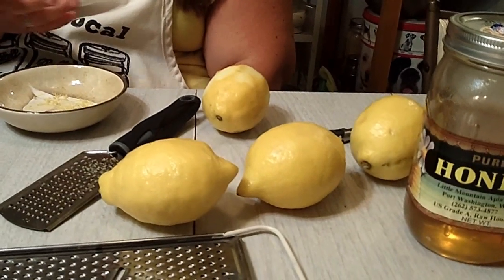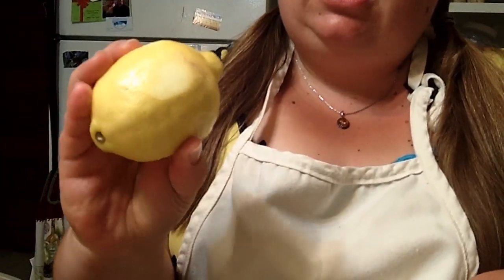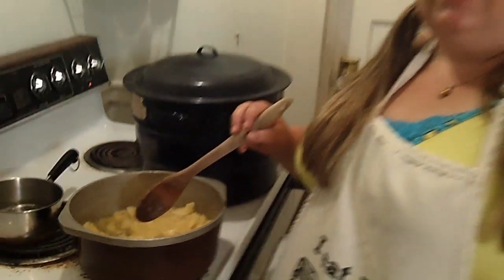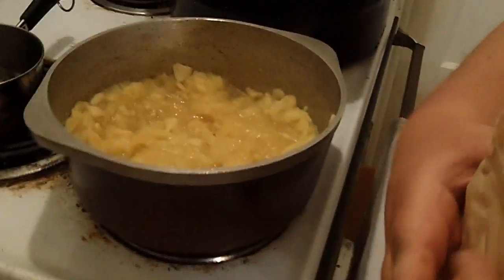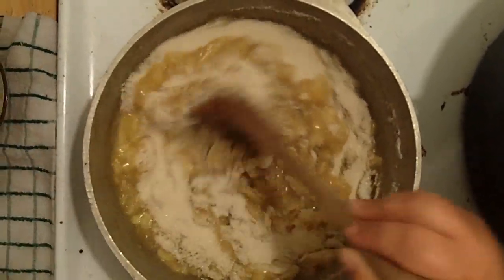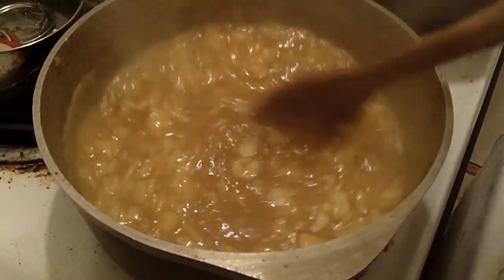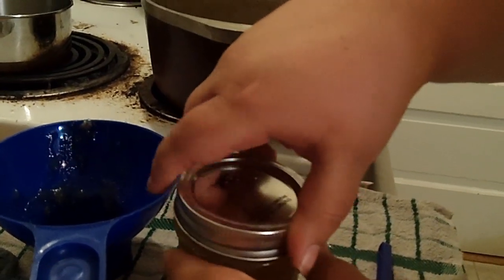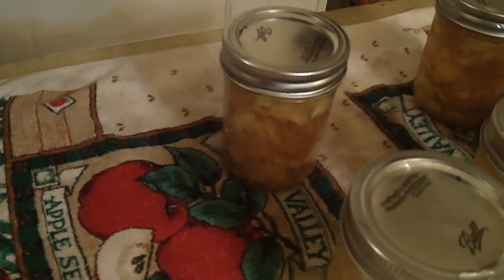Lemon Honey Apple Jam - Canning What You Grow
Holly shows how to make a quick and easy lemon honey apple jam using ingredients you can easily pick up from your local farmers market or may have growing in your back yard.